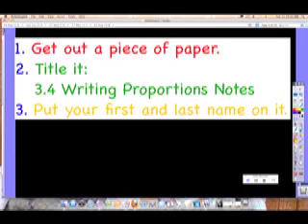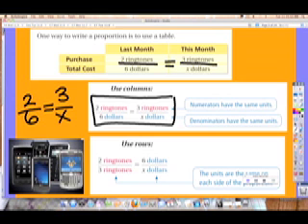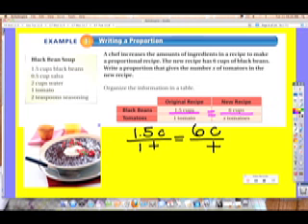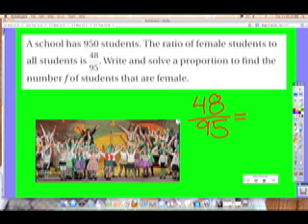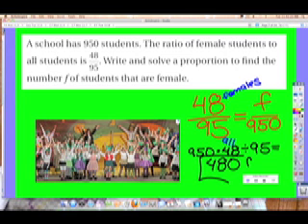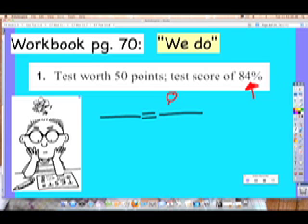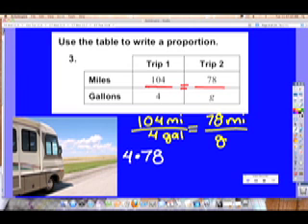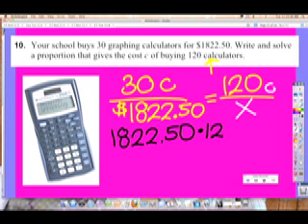C7 Tue 11 8 Writing Proportionsyoutube